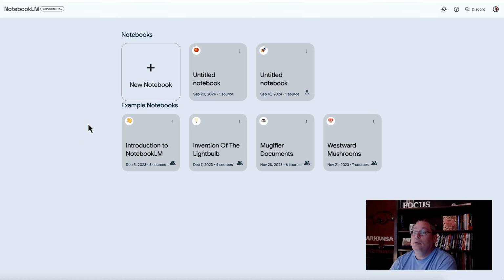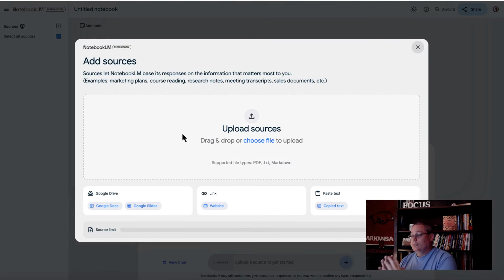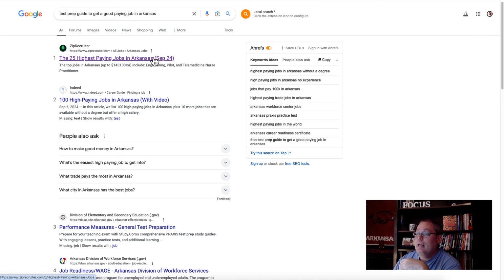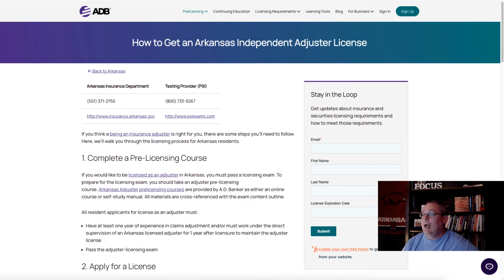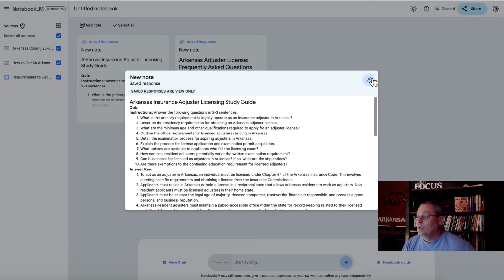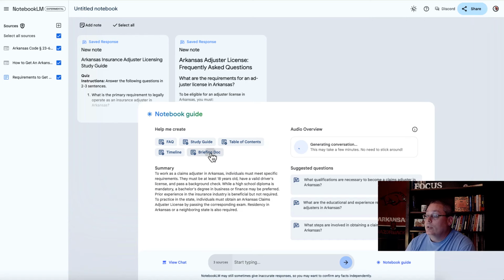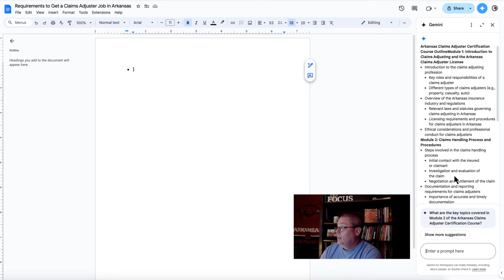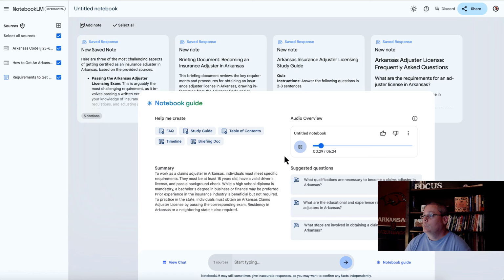Real Advice: Google AI for Creating Information Products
🚀 Work With Me 1on1: Book a 1 Hour Call to Get Started or Unstuck Today!👇🏼

📣 Get LeadCreator: Instant lead magnets, effortless sharing & faster list growth without wasting hours juggling multiple tools.
➡️ The ONE Tool for all Your Squeeze Pages: Get lifetime access to systeme.io for FREE!